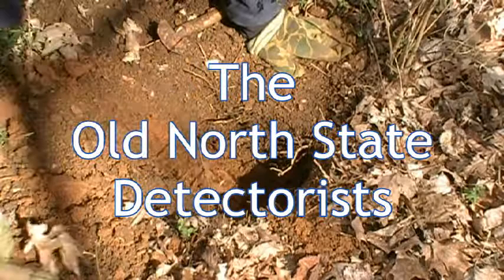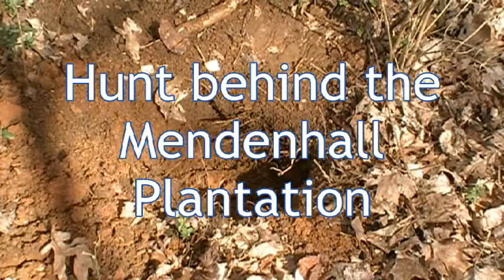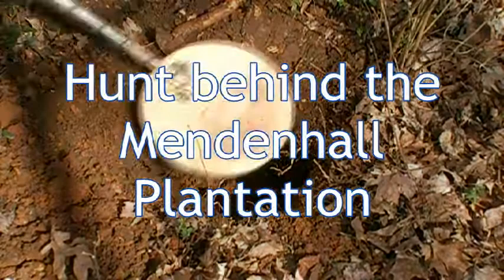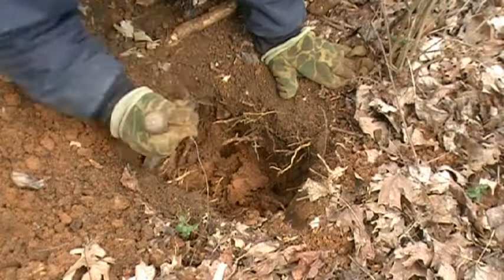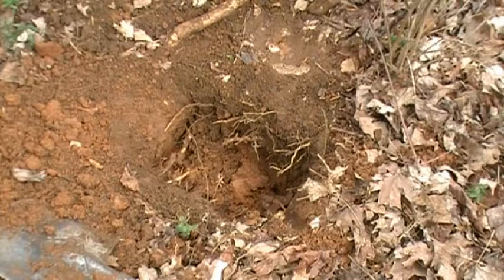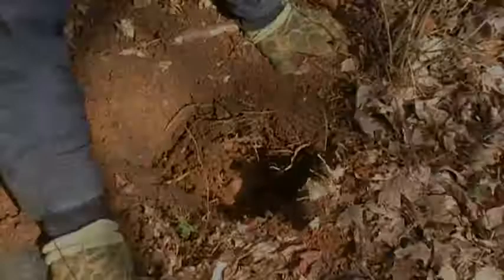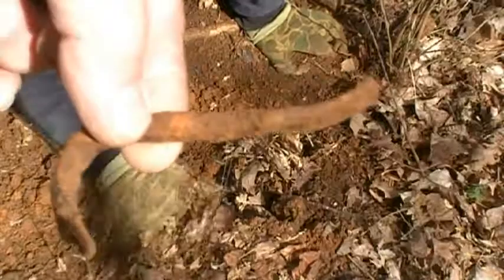Hunt behind the Mendenhall Plantation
In ideal hunting conditions of early Spring, Old North State Detectorists club members once again searched behind the Mendenhall Plantation located in Jamestown, NC in an area which may have seen Civil War troops encamped. Items recovered included saddle tags, several different Civil War-era bullets (Minie & Enfield), a large cent, a silver WWII nickel, a spur, broken stirrup, and a flat button.